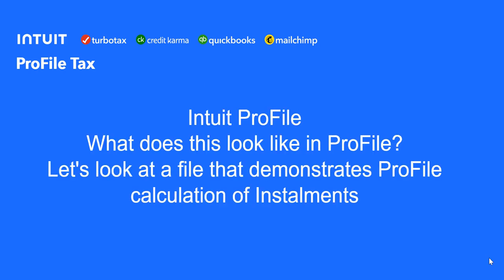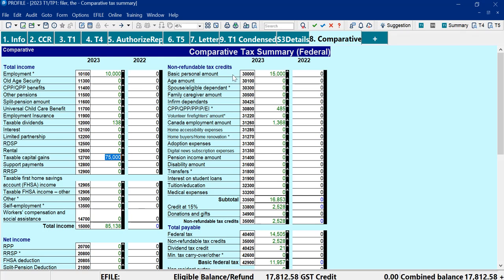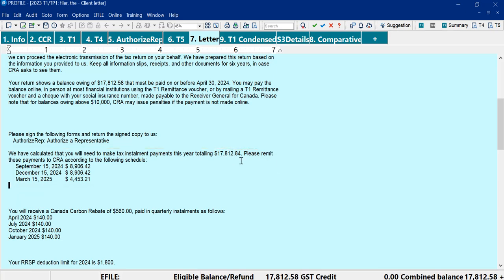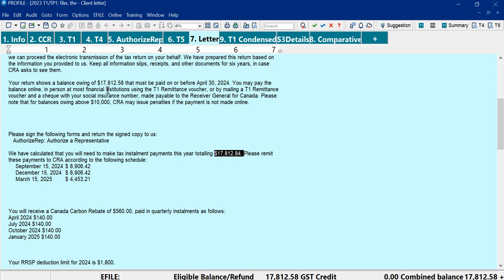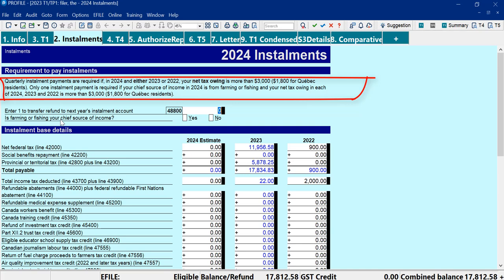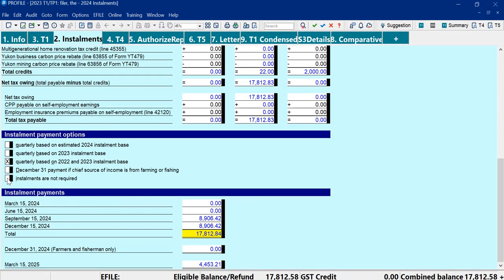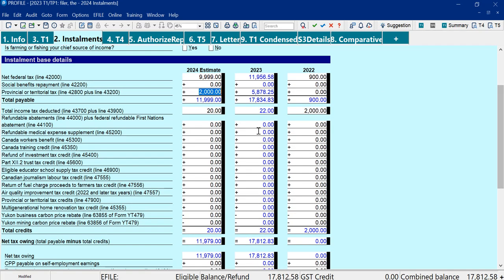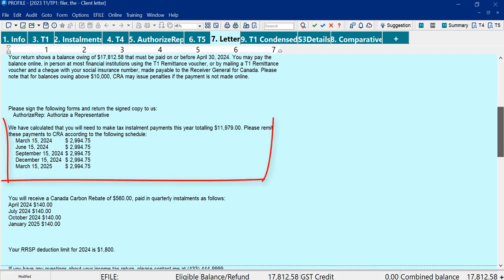CRA Instalment calculation in ProFile T1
Discusses the instalment worksheet in the ProFile T1 module